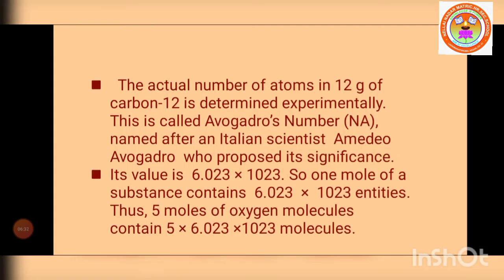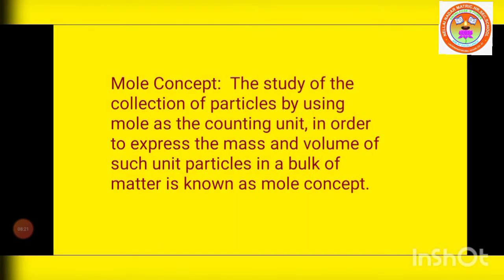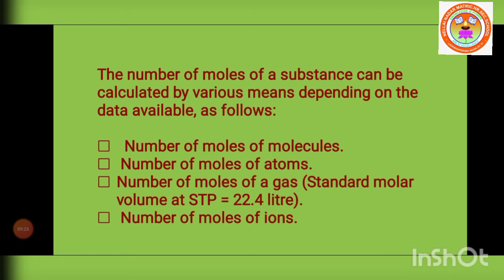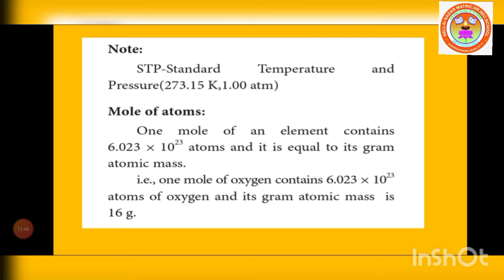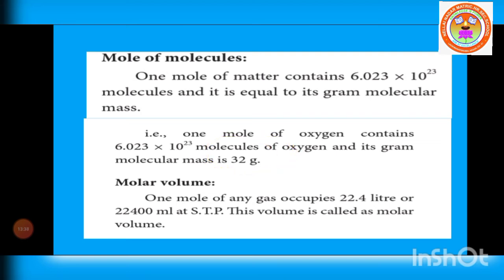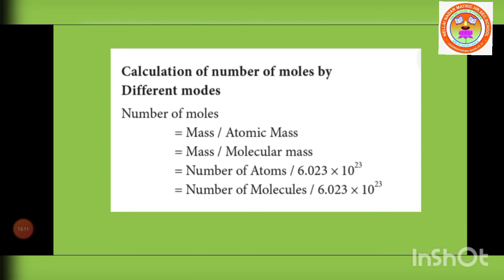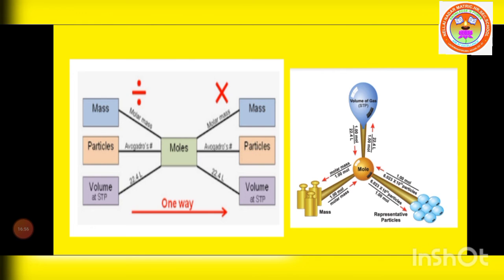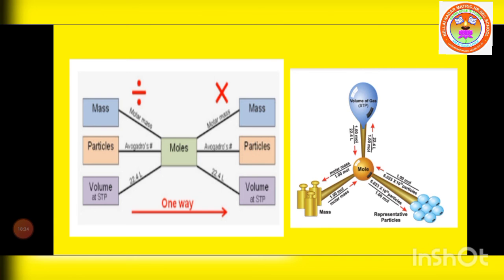STD X SCIENCE 1 CHEMISTRY (UNIT 7 PART 5 ATOMS AND MOLECULES)